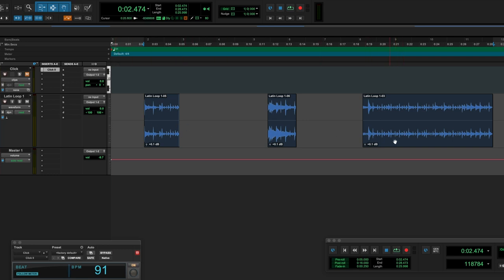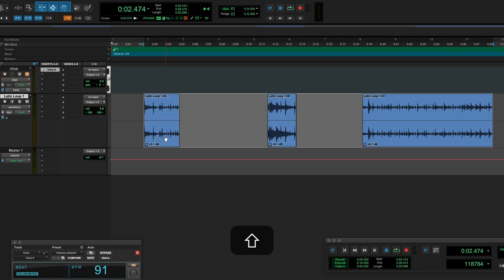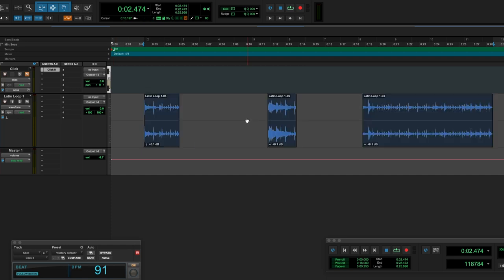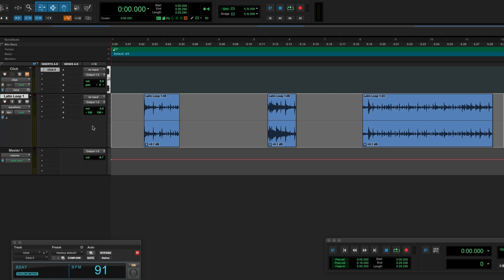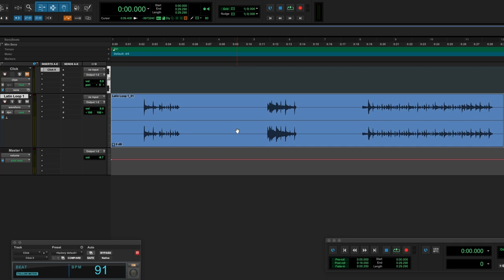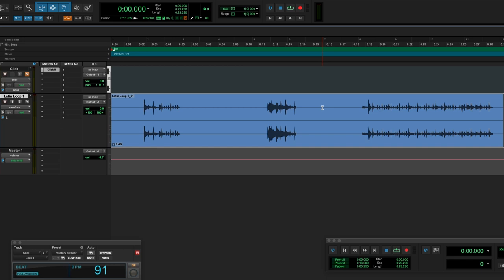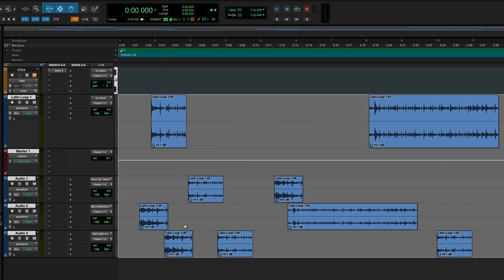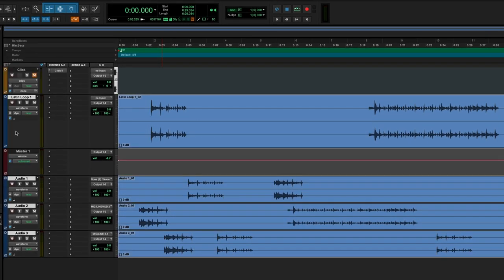Creating and Exporting Consolidated or Contiguous Files in Pro Tools | Vocal Production for Singers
In this video from Steven Kowalczyk Santoro’s Berklee Online course, Vocal Production Techniques for Singers, you’ll learn how to connect separate audio files into one continuous stream in Pro Tools. You’ll be shown a very simple shortcut to do so (select your tracks, then input: shift + option + 3). But the shortcut might not solve some of the issues that come with exporting your audio file: your track won’t be in sync with the song’s real time. Thankfully, Pro Tools has an easy way of resolving this. While in Logic you would have to create a piece of silence in the beginning of the song to connect the pieces together, in Pro Tools you can simply select the audio files by clicking your mouse on the 0:00 point of the track and drag it to the end of the song, then use the shortcut (shift + option + 3). You can use this technique for multiple tracks at once! If you don’t remember the shortcut, you can also go to the Edit menu and select “consolidate clip.” As with previous videos in this series, Steven focuses on optimizing your tracks for sending them to collaborators.

Creating and exporting consolidated or contiguous files always starting from a set or defined point on the timeline may sound boring. However, when you are importing and exporting files, especially with collaborators, this practice is extremely important. If you don’t adhere to this practice the way it is described here, then you will be making someone’s work either miserable or impossible. And eventually, that someone may be you.

ABOUT STEVEN KOWALCZYK SANTORO:
Steven Kowalczyk Santoro is a singer, composer, producer, and arranger from Massachusetts. Having grown up in a musical family, he started playing the horn, transitioning later to the piano, and writing songs. He became interested in Afro-American music and Jazz, which led him to the University of Massachusetts. He has toured the US and Europe extensively, playing and recording with artists such as Sting, Clarence Penn, Lee Ritenour, Joe Porcaro, John Patitucci, Paula Cole, Chris Botti, among others. Steven is an associate professor at Berklee College of Music, in the Voice Department.

About Berklee Online:
1-866-BERKLEE (US)
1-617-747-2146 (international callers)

Vocal Production for Singers | Bouncing Tracks | Contiguous Files | Pro Tools | DAW | Collaboration | Steven Kowalczyk Santoro | Berklee Online